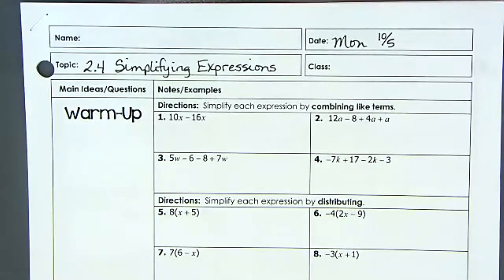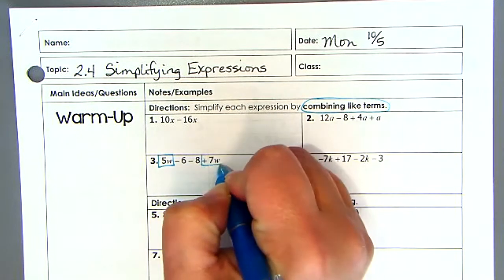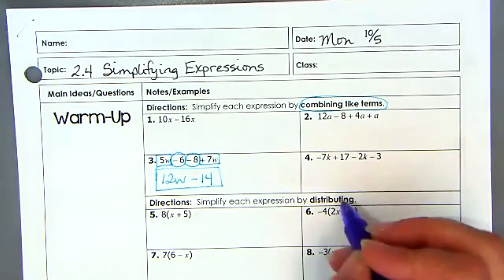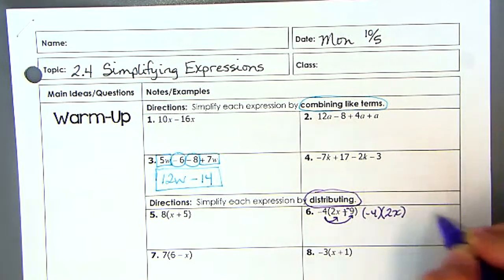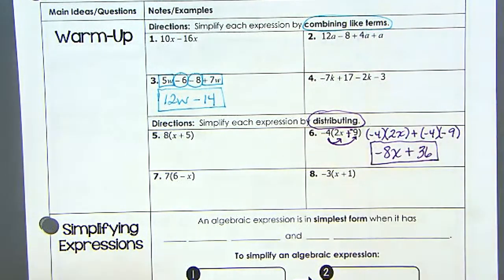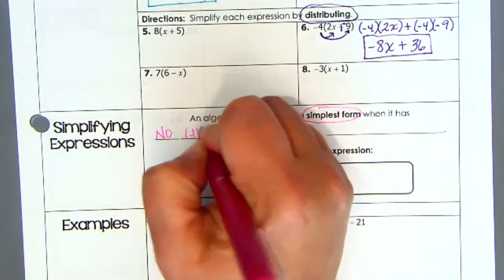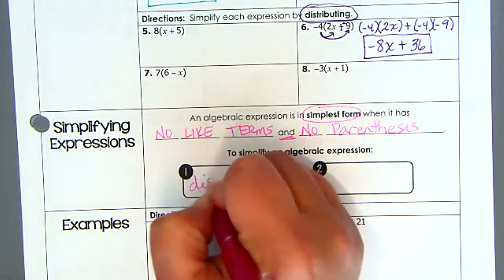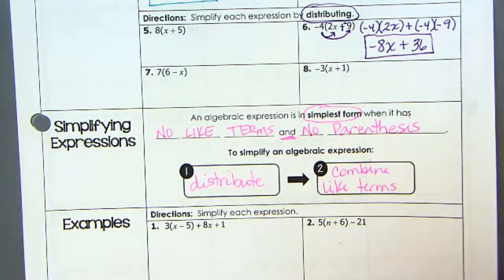PA 2.4 Lesson Video: Simplifying Expressions